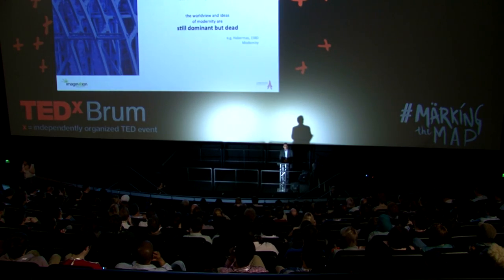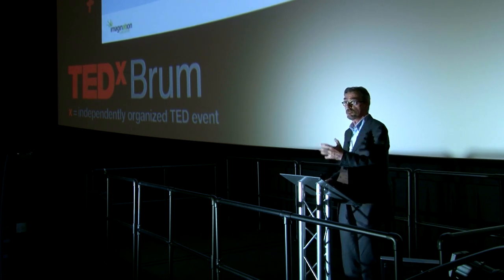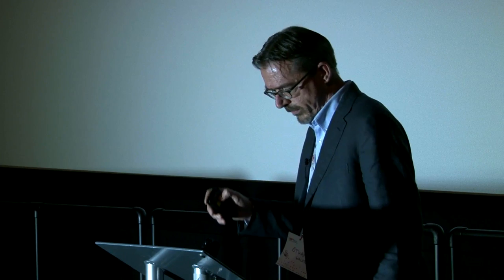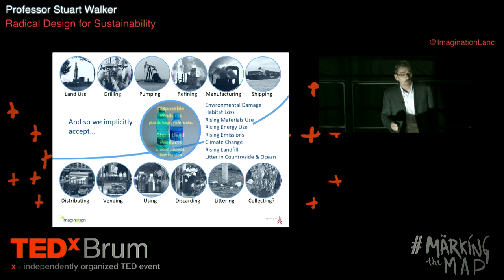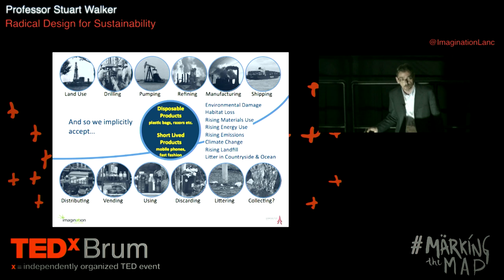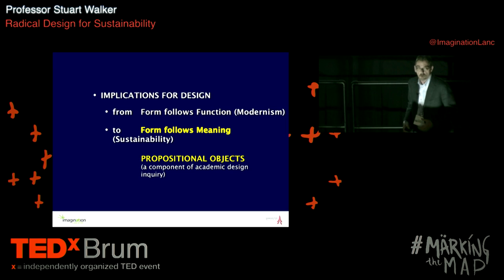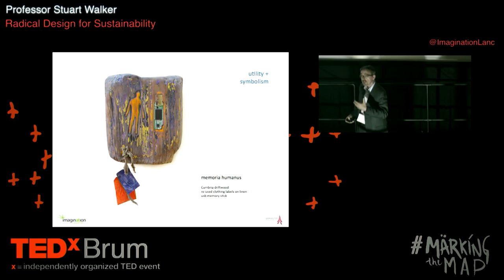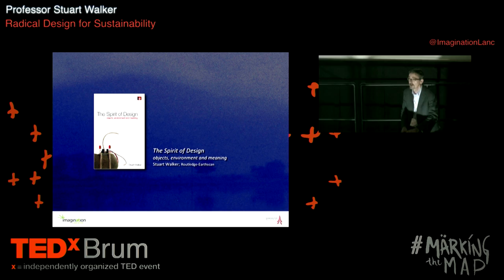Radical Design for Sustainability: Professor Stuart Walker at TEDxBrum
A look at the huge global changes that have happened over the last few centuries and how to get back on track. Professor Stuart Walker is Director of Design and Co-Director of the ImaginationLancaster creative research lab at Lancaster University, UK. He is also Visiting Professor of Sustainable Design at Kingston University, UK, Associate Professor at Ontario College of Art and Design University, and Emeritus Professor at the Faculty of Environmental Design, University of Calgary, Canada. His practice-based research, which combines writing with propositional artefacts, has been published and presented internationally and his conceptual designs have been exhibited at the Design Museum, London, across Canada and in Italy. His books include: Sustainable by Design; Enabling Solutions, with Ezio Manzini and Barry Wylant; The Spirit of Design; and the forthcoming Handbook of Design for Sustainability co-edited with Jacques Giard